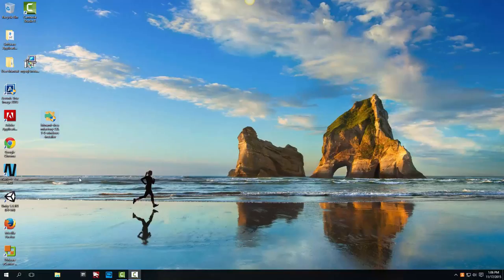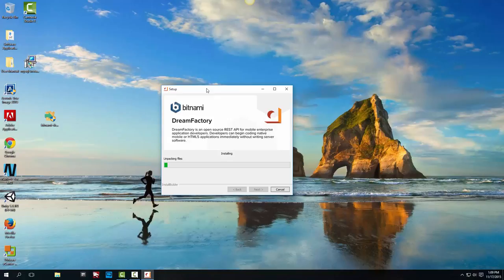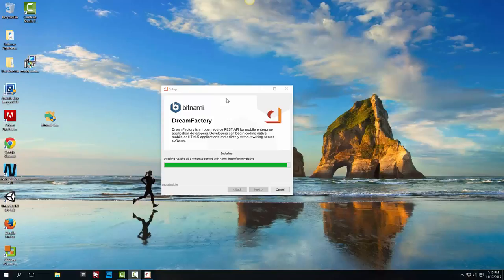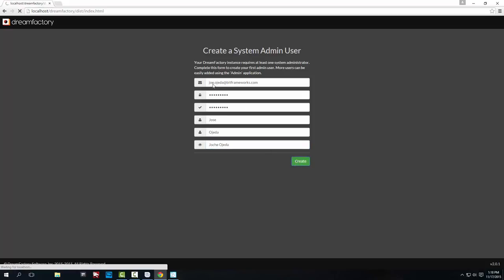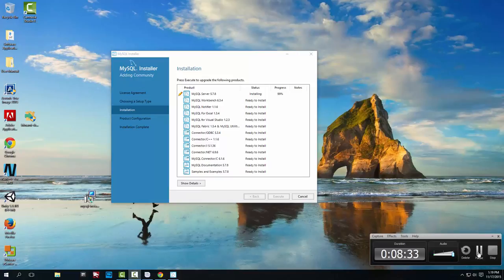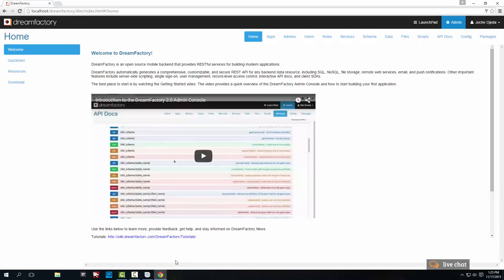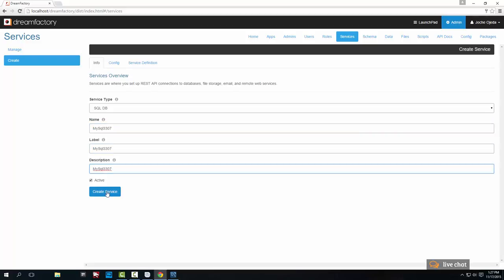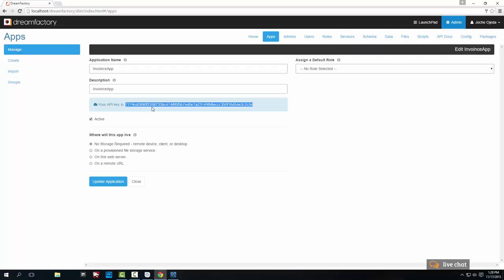install dream factory 2.0 on windows and publish a mysql database service (english)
In this video I install dream factory 2.0 on windows 10 and then publish a mysql database as a service